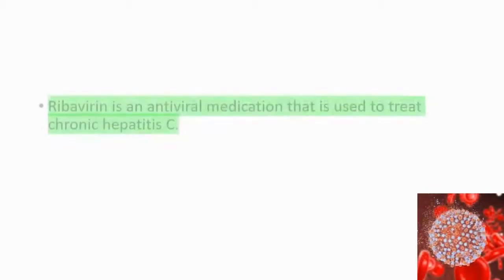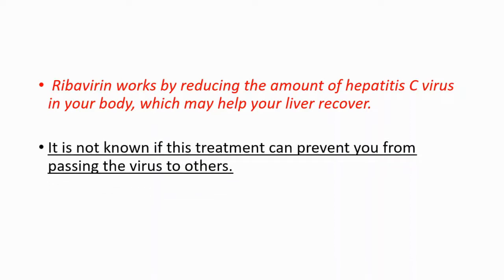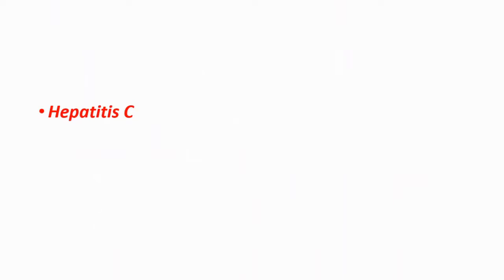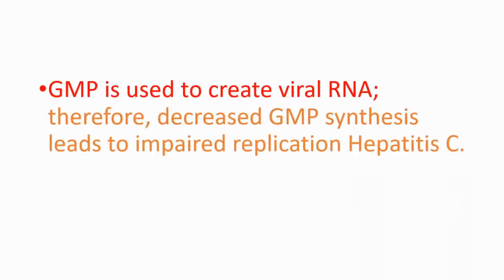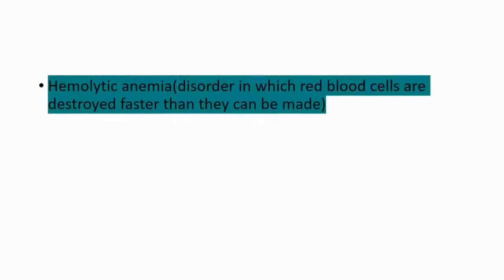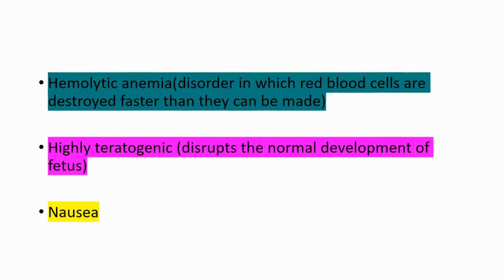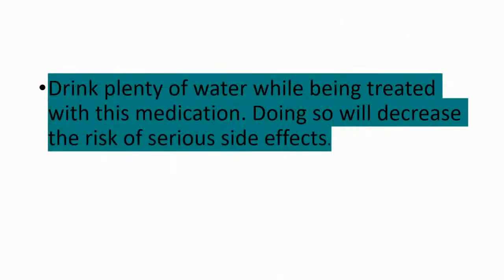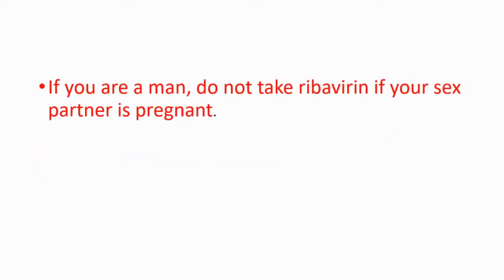RIBAVIRIN: Everything you need to know: Mechanism of Action- Hepatitis C- RSV- Copegus-Ribapak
What is Ribavirin used for?
Ribavirin is used with an interferon medication such as peginterferon alfa-2a [Pegasys] or peginterferon alpha-2b [PEG-Intron]) to treat hepatitis C in people who have not been treated with an interferon before. Ribavirin is in a class of antiviral medications called nucleoside analogues.

Is ribavirin an antibiotic?
Ribavirin, also known as tribavirin, is an antiviral medication used to treat RSV infection, hepatitis C and some viral hemorrhagic fevers.

What are the side effects of ribavirin?
Nausea, diarrhea, stomach upset, headache, dizziness, blurred vision, trouble sleeping, cough, low appetite, weight loss or gain, dry skin, or changes in taste/hearing may occur. If any of these effects last or get worse, tell your doctor or pharmacist promptly.

How long does ribavirin stay in your system?
When ribavirin's side effects do appear, though, they can last longer or be worse than side effects from other drugs. One reason for this is that ribavirin takes a long time to leave your body. In fact, ribavirin can stay in your body's tissues for up to six months after you stop taking it.

How do you administer ribavirin?
Ribavirin for inhalation is used to treat severe pneumonia in infants and young children that is caused by the respiratory syncytial virus (RSV). It is given by oral inhalation, which means breathing the medicine as a fine mist through the mouth

Is ribavirin still used for RSV?
Treatment of RSV is limited by a lack of effective antiviral treatments; however, ribavirin has been used in complicated cases, along with the addition of intravenous immune globulin in specific patients.

What is ribavirin target?
Producing a broad-spectrum activity against several RNA and DNA viruses, Ribavirin is a synthetic guanosine nucleoside and antiviral agent that interferes with the synthesis of viral mRNA. It is primarily indicated for use in treating hepatitis C and viral hemorrhagic fevers.

What type of drug structure is ribavirin?
Ribavirin is a 1-ribosyltriazole that is the 1-ribofuranosyl derivative of 1,2,4-triazole-3-carboxamide. A synthetic guanosine analogue, it is an inhibitor of HCV polymerase and possesses a broad spectrum of activity against DNA and RNA viruses.

Can ribavirin tablets be crushed?
Due to the teratogenic potential of ribavirin, the tablets should not be broken or crushed.

Is Ribavirin a direct acting antiviral?
Dual therapy with pegylated interferon (pegIFN) and ribavirin (RBV) is no longer the standard of care for genotype 1 HCV. The new treatment paradigm includes one direct-acting antiviral (DAA), a protease inhibitor (PI), in combination with pegIFN and RBV.

Is ribavirin an antiviral?
Ribavirin is in a class of antiviral medications called nucleoside analogues. It works by stopping the virus that causes hepatitis C from spreading inside the body

What is ribavirin and how does it work?
Ribavirin is a synthetic guanosine analogue, which acts against hepatitis C virus (HCV) through several mechanisms that include 1) immune modulation; 2) inhibition of inosine monophosphate dehydrogenase 3) inhibition of RNA-dependent RNA polymerase; 4) induction of HCV mutagenesis;

Which of the following are contraindications to copegus use?
Patients with a history of significant or unstable cardiac disease should not be treated with COPEGUS. demonstrated in all animal species exposed to ribavirin. Therefore, COPEGUS is contraindicated in women who are pregnant and in the male partners of women who are pregnant.